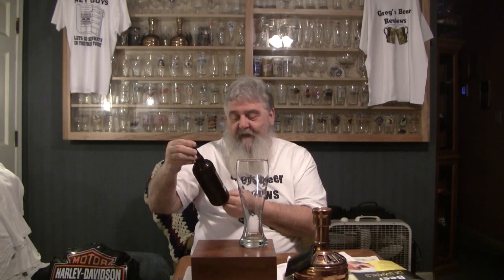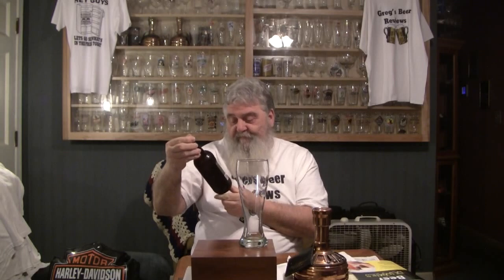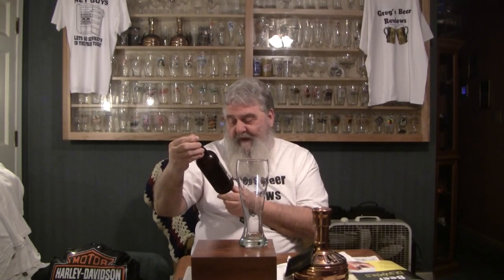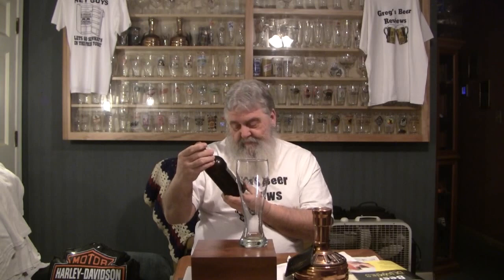Beer Review # 566 Lagunitas Doppel Weizen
Lagunitas Doppel Weizen  is the beer reviewed -
BEER SCALE
1- UNDRINKABLE
2- F
3- D
4- C
5- B-
6- B
7- B+
8- A-
9- A
10- A+
CHEERS!